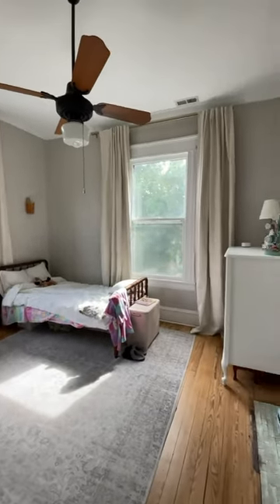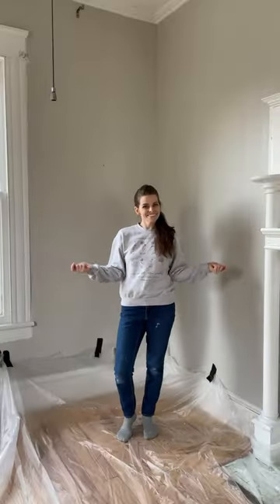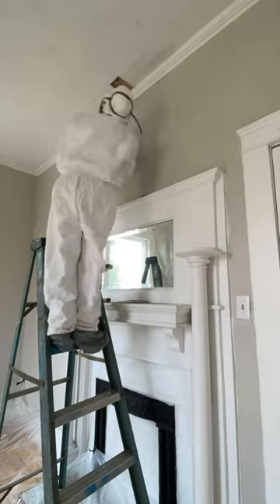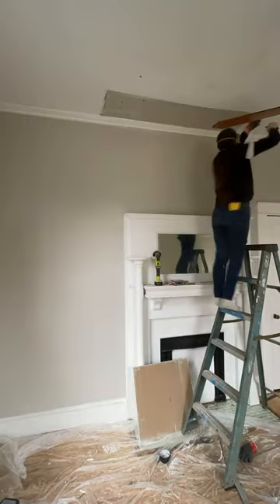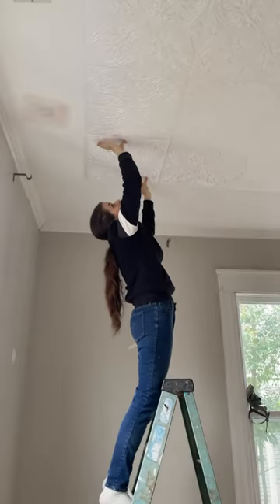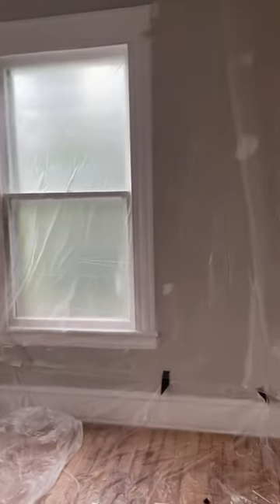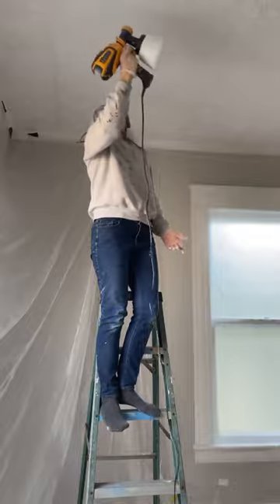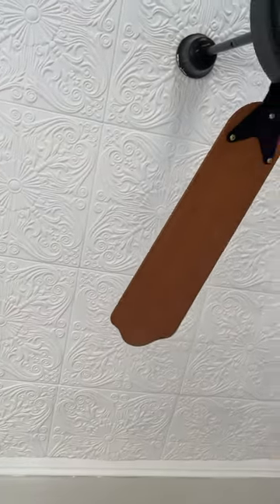TEARING APART MY DAUGHTER’S BEDROOM CEILING! 🫣😬